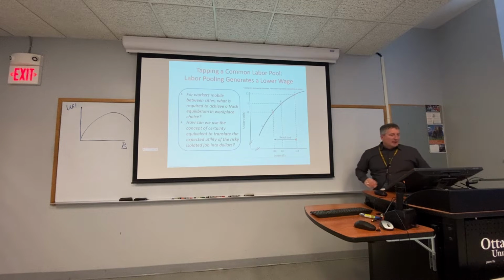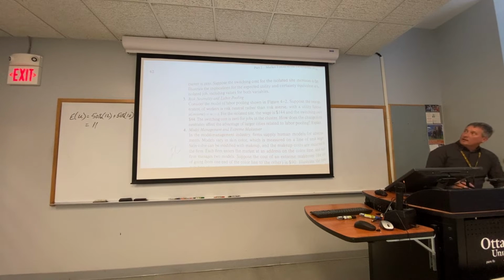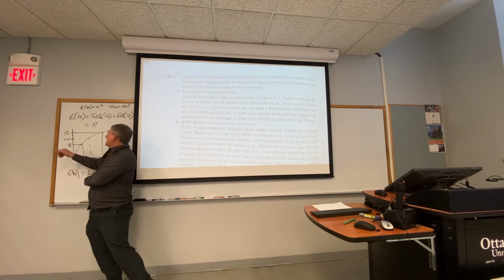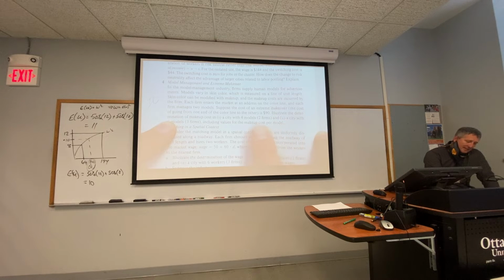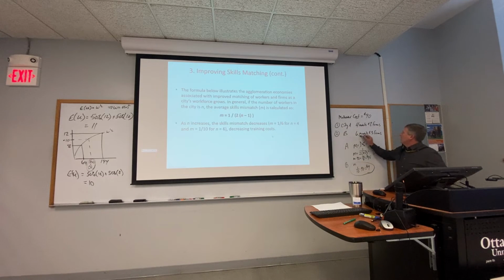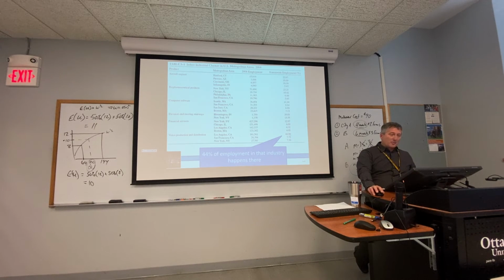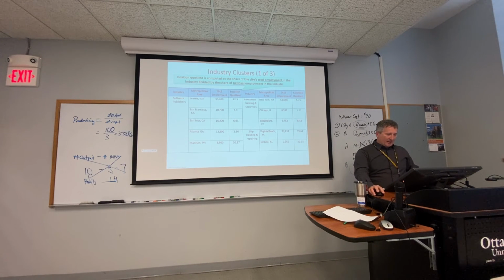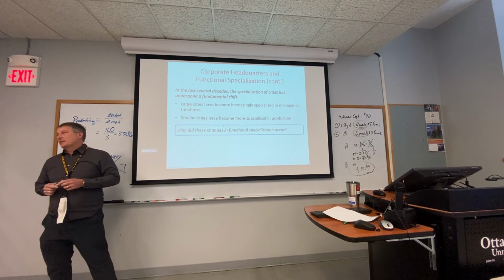Spatial Econ S122 5